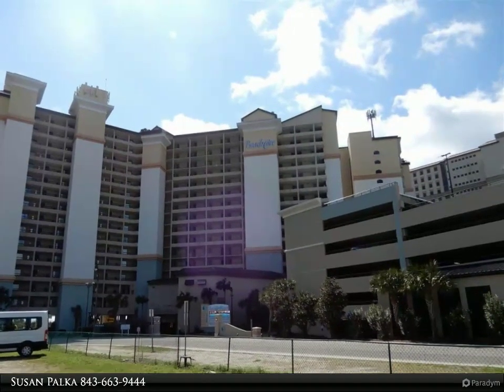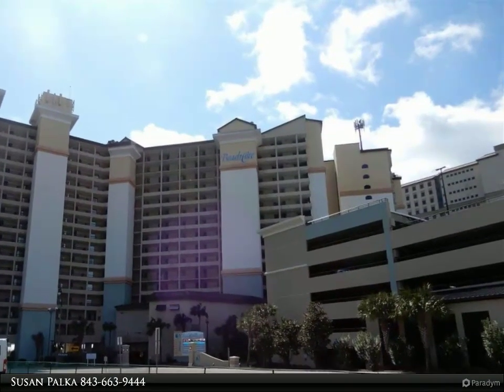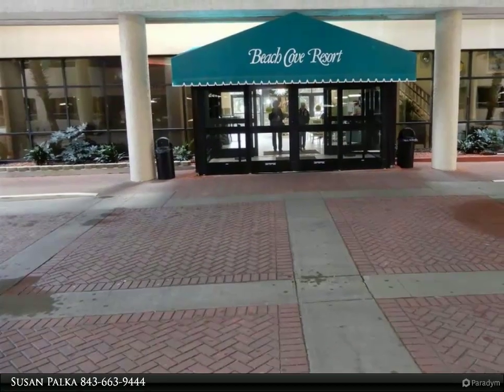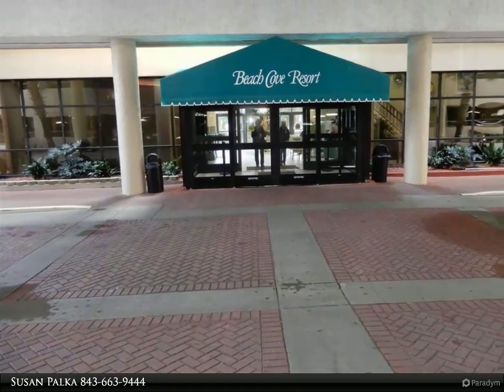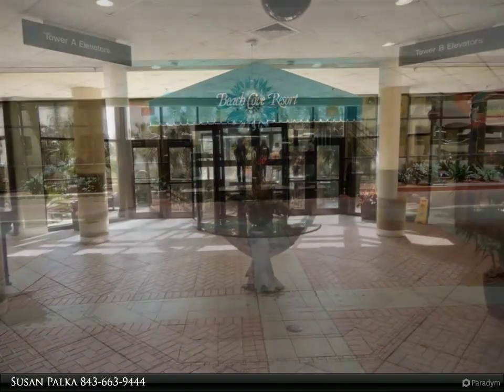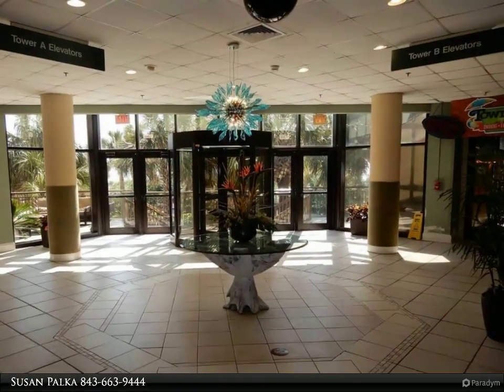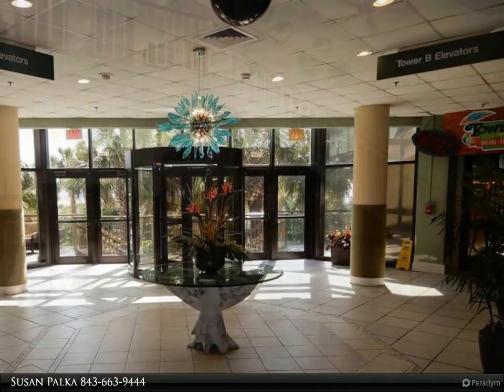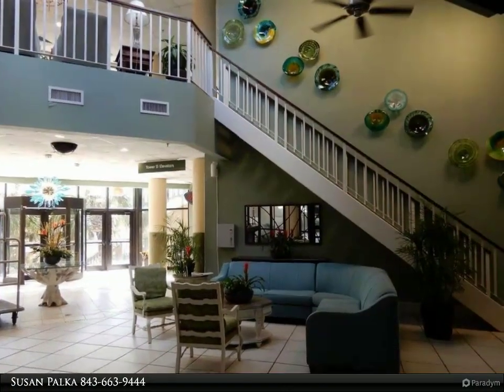4800 S Ocean Blvd.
4800 S Ocean Blvd.

Updated and turn-key ready, direct oceanfront condo at the Beach Cove Resort. Amazing views of the ocean and morning sunrises. Enjoy this tropical, park-like pool deck with lazy river pool, 4 heated outdoor pools, 3 outdoor hot tubs, indoor pool and hot tub, sauna, racquetball court, exercise room and gift shop. Grab a bite to eat at the Tradewinds Cafe or at Breeze's beach bar & grill. The kids will go crazy over the arcade. So much to do without leaving the resort. If that is not enough, the best shopping is waiting for you at the nearby Tanger Outlet stores or Barefoot landing for all your dining, shopping and entertainment.

1 full bath

Susan Palka
Sellers Choice Real Estate